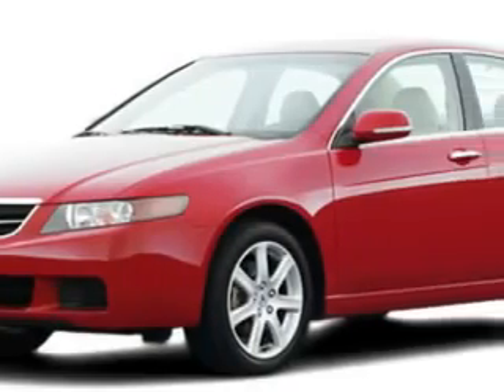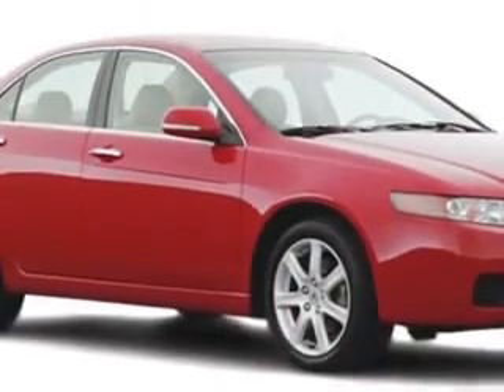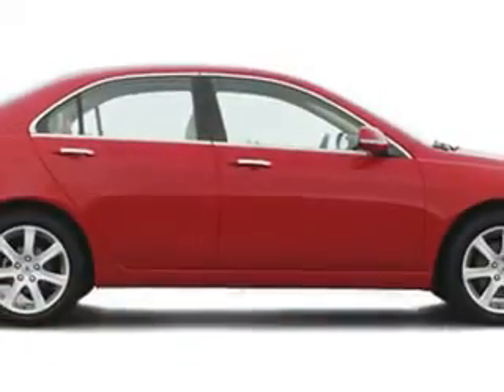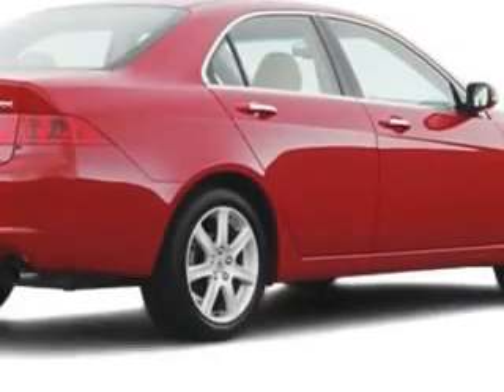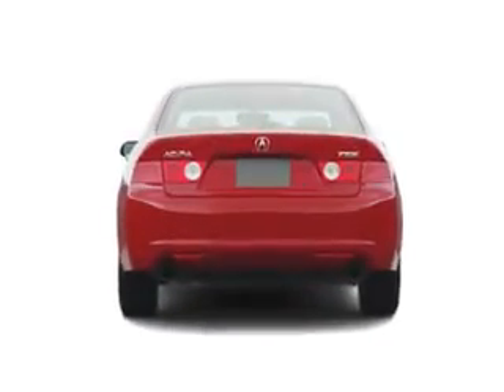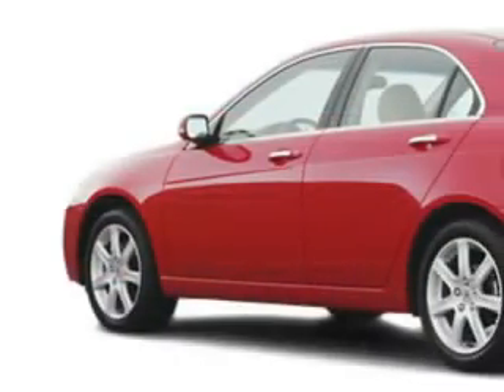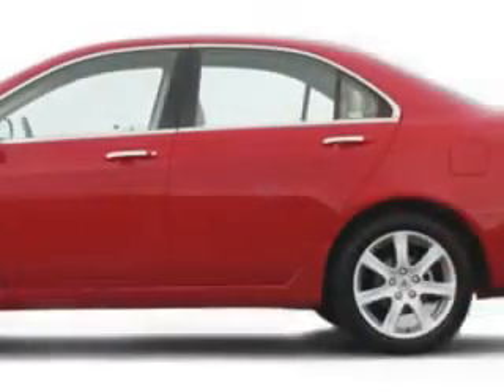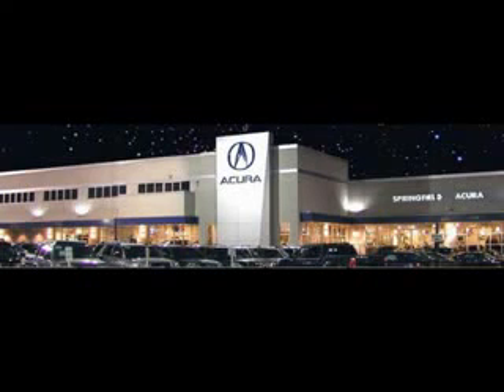Acura TSX, Springfield Acura- Springfield, NJ 07081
Acura TSX, Springfield Acura- check out this 2004 Acura TSX, equipped with a 4 Cyl. engine  and a 6 speed manual transmission with  106,402 miles. enjoy this great car with features like on steering wheel audio and cruise controls, turn signal mirrors, xenon headlights, rear bench seat, power driver seat, heated seats, power sunroof, leather upholstery, and much more. Enjoy the drive and have peace of mind in this 2004 Acura TSX. see us at Springfield Acura today!
miles- 106,402
vin- JH4CL95884C006378

Springfield Acura
243 Route 22 East